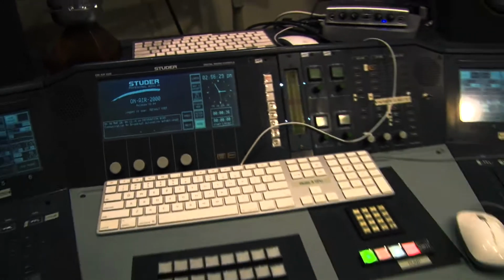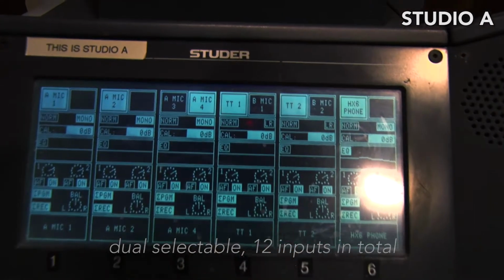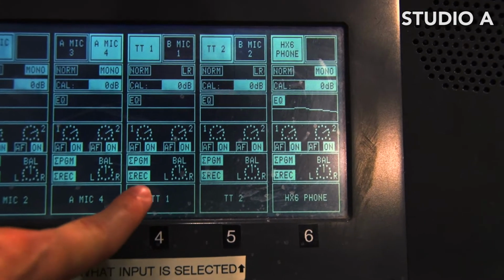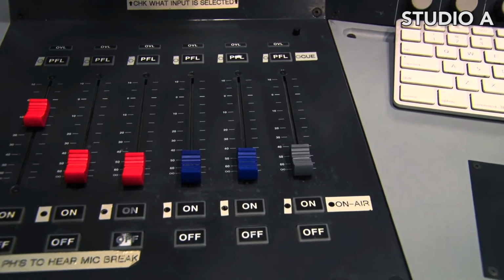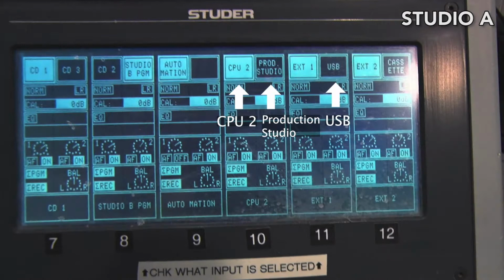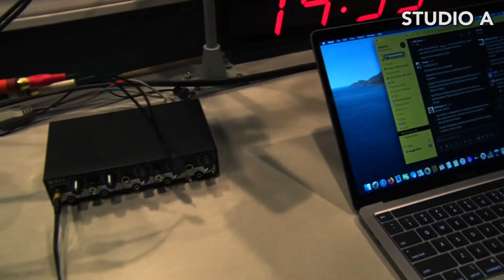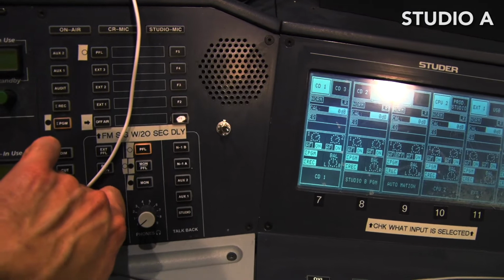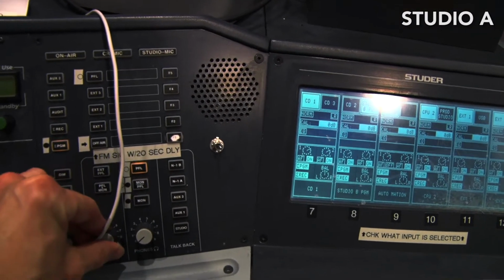HOW TO OPERATE THE BOARD